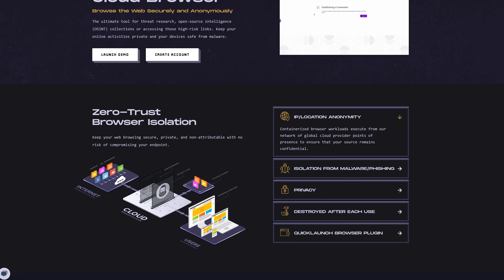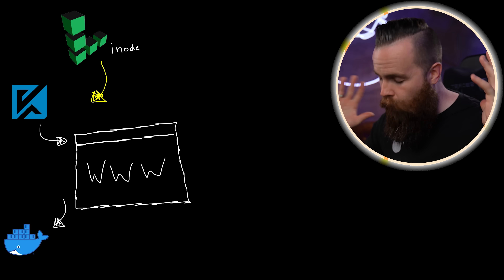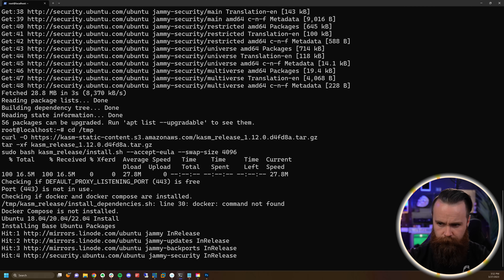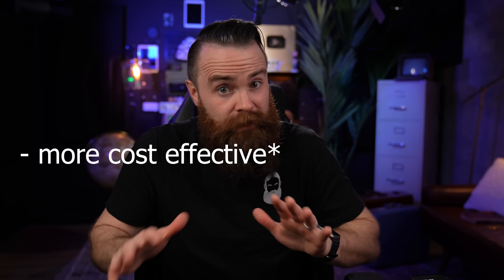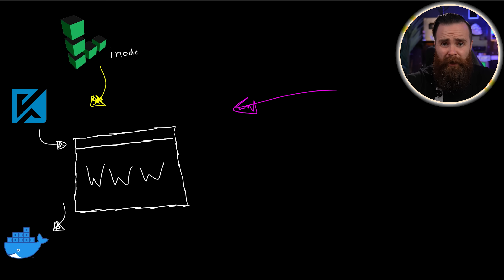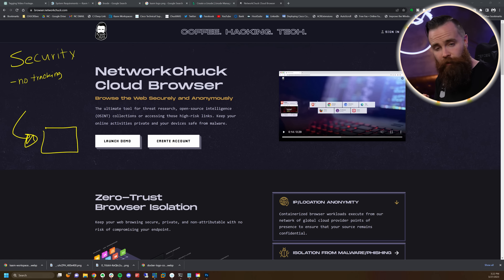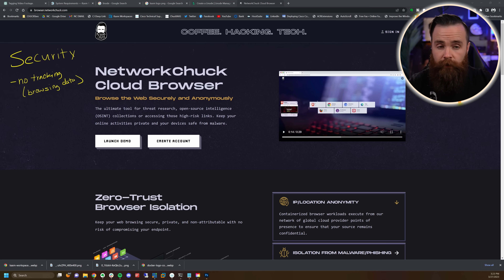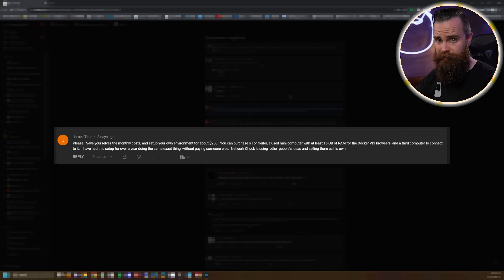build your own browser (crazy SECURE)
Build the world’s most secure browser and you get a $100 Credit good for 60 days as a new user!

I launched the world's most secure web browser a few weeks ago... and some of you got mad at me! Well, not everyone, but a few of you were upset about a few key things that I'm addressing in this video. The biggest complaint is that you can do this yourself, for free... and you're right. Let me show you how you can build your very own "world's most secure" browser. This technology is actually pretty crazing, involving browsers inside docker containers, created out of thin air. These docker containers are then streamed back to your local browser, creating the most secure internet browsing experience possible. This beats all the browsers, chrome, edge, brave, opera…all of THEM!!

hey, COMMANDS YOU NEED!!
The ONE command you need to install Kasm:

tar -xf kasm_release_1.12.0.d4fd8a.tar.gz
sudo bash kasm_release/install.sh --accept-eula --swap-size 4096